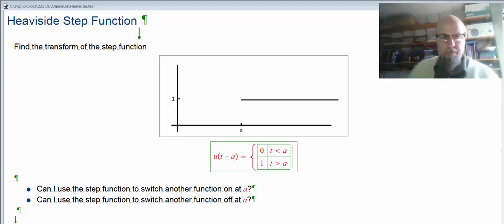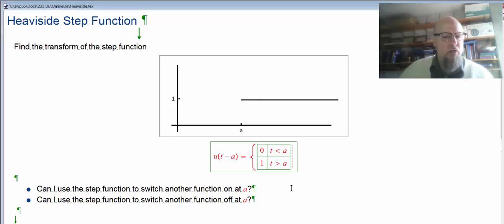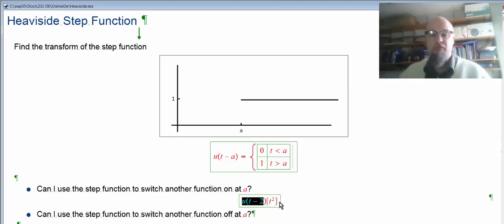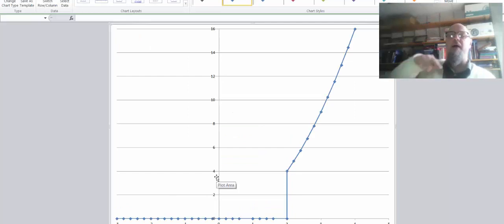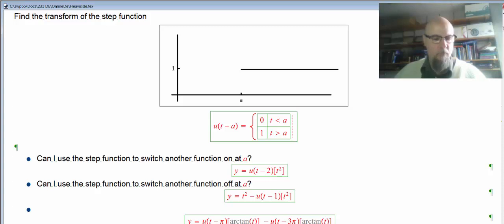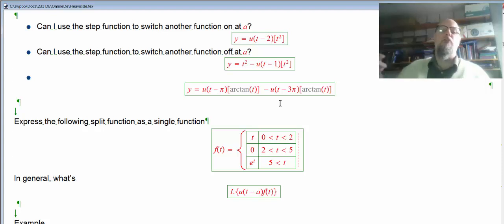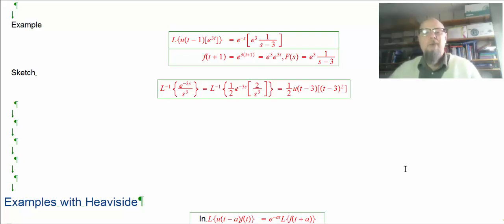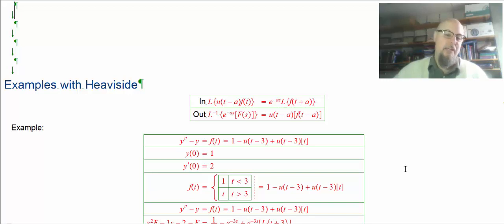Heaviside function in Differential Equations